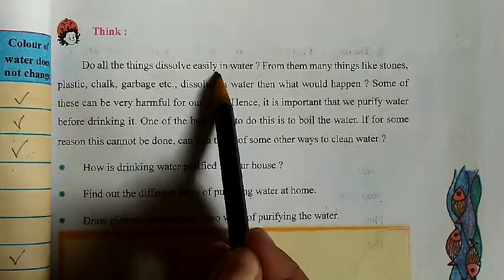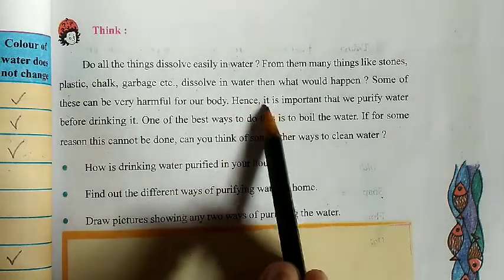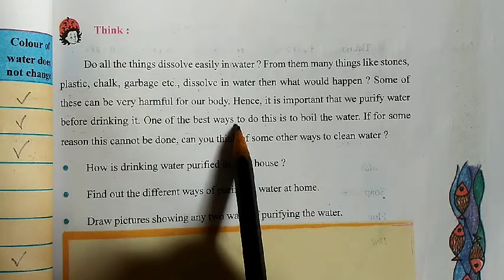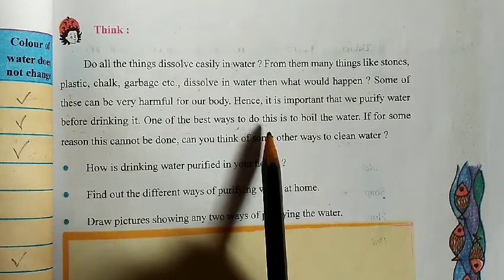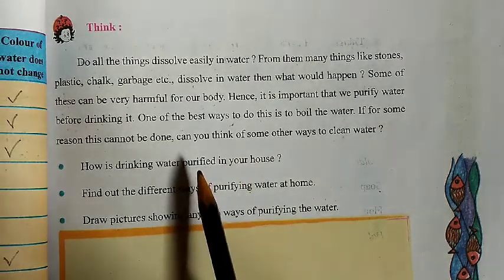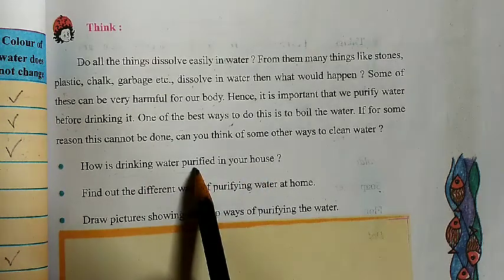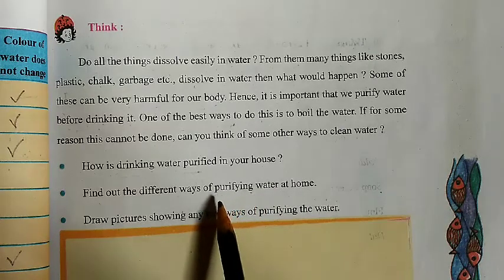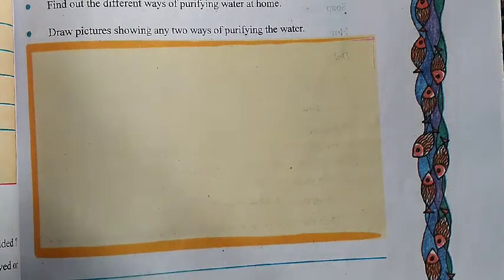Std-4#Subject-EVS#EnglishMedium#Chapter-13#A River's Journey#Enviroment Looking Around#Part-2#